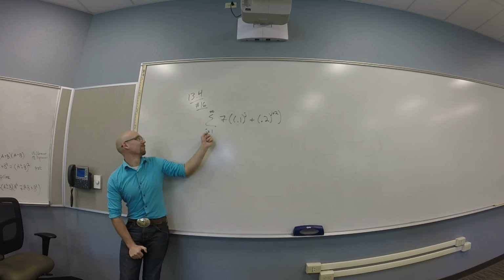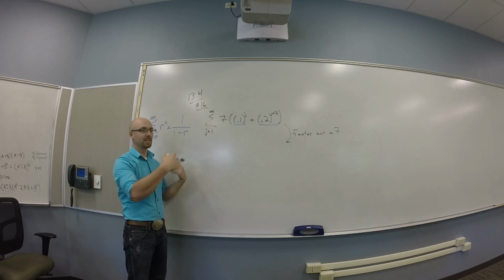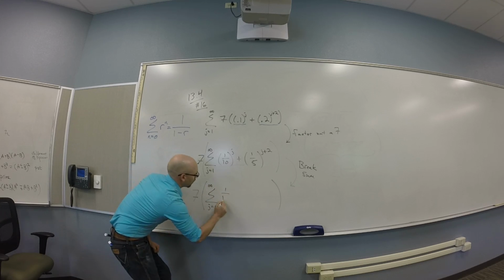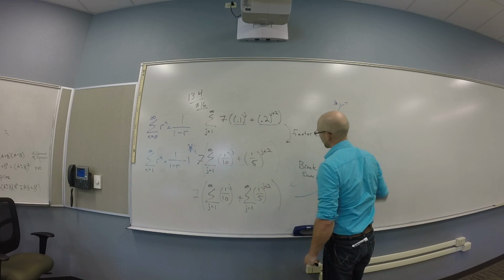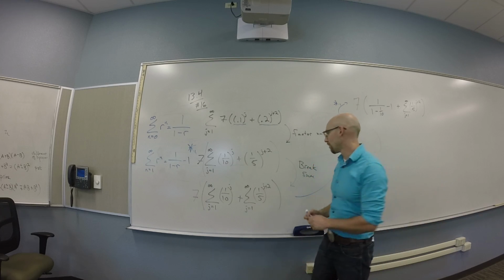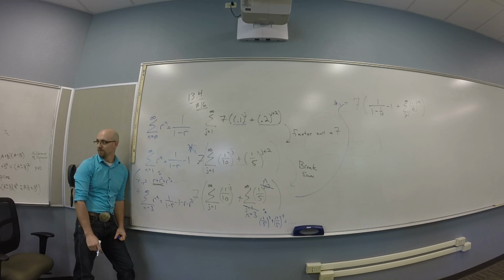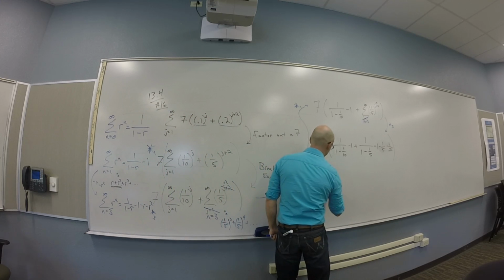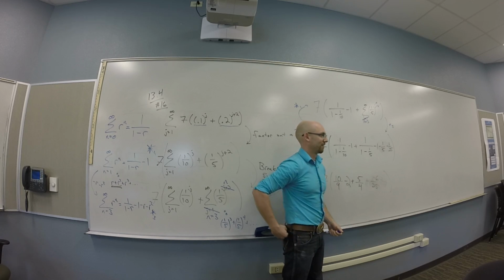Geometric Series - Example (13.4 #16)